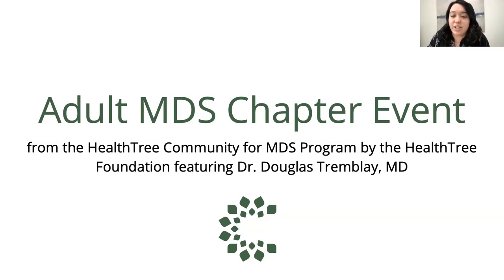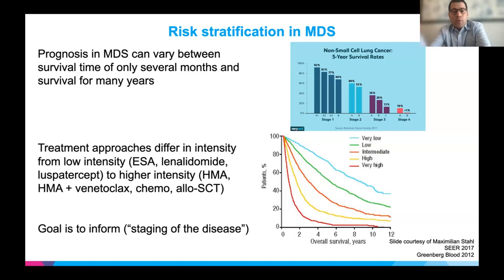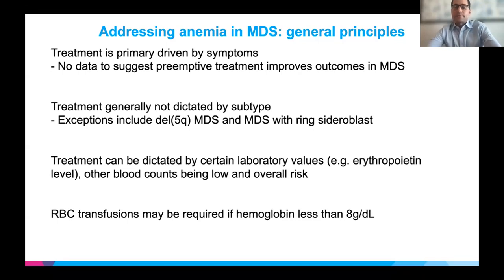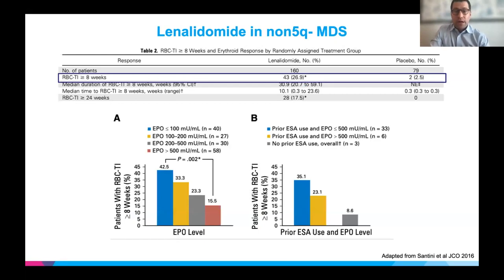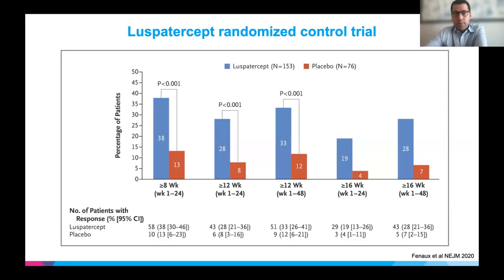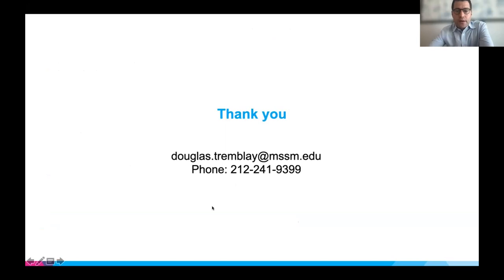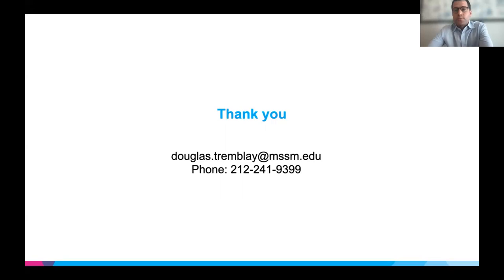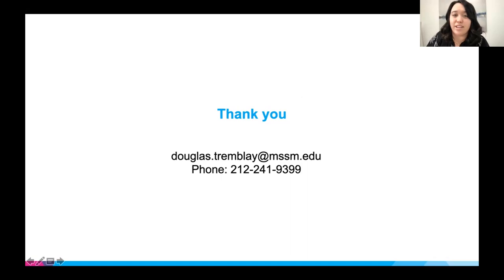Anemia and MDS, What You Need to Know | Dr. Douglas Tremblay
Recorded on October 3, 2023 as part of the Adult MDS Chapter within the HealthTree Community for MDS.

HealthTree brings information from the experts to the patients!